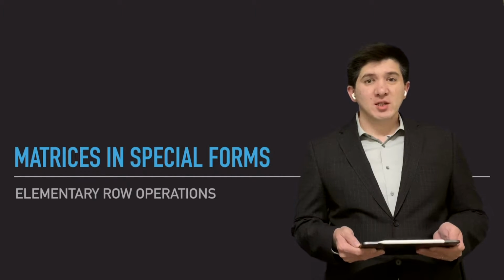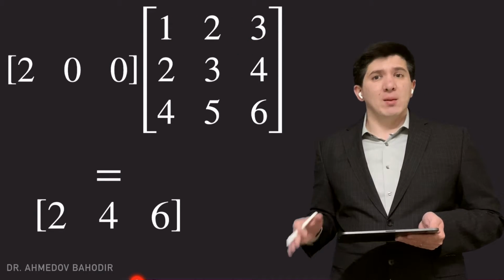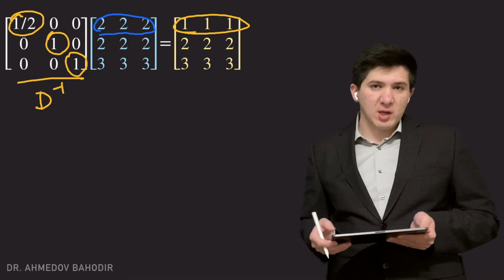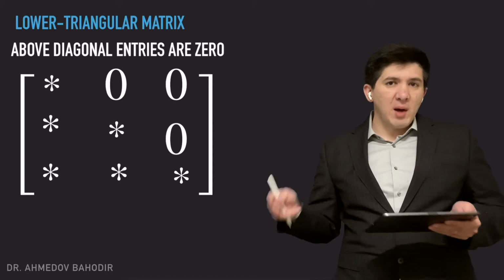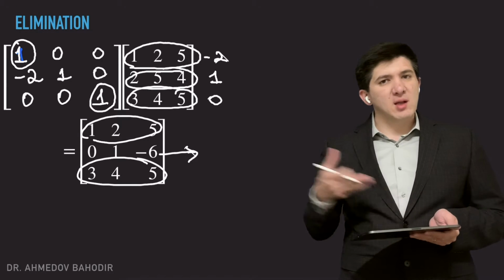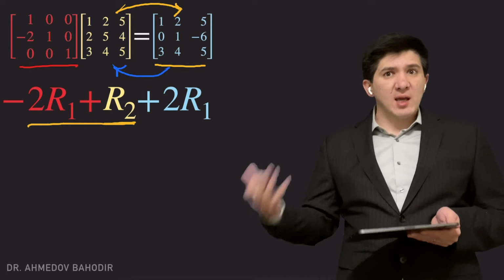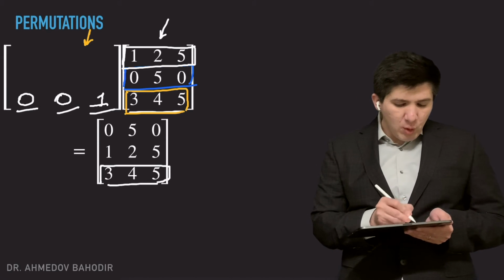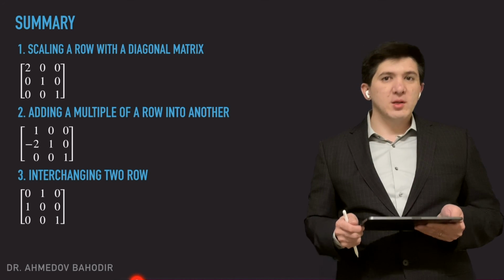Matrices in Special Forms: Diagonal, Upper-triangular and Permutation Matrices. Their Inverses.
1. Scaling a row with diagonal matrices. Inverse of diagonal matrices.
2. Adding a multiple of a row into another using triangular matrices. Their inverses.
3. Interchanging rows using permutation matrices.